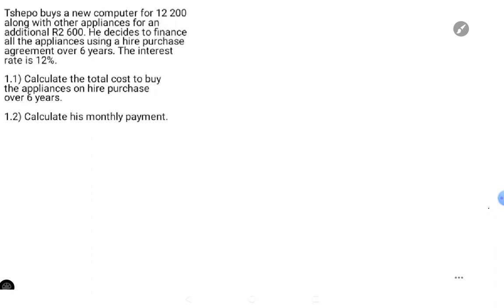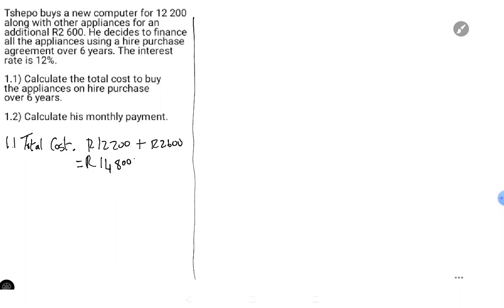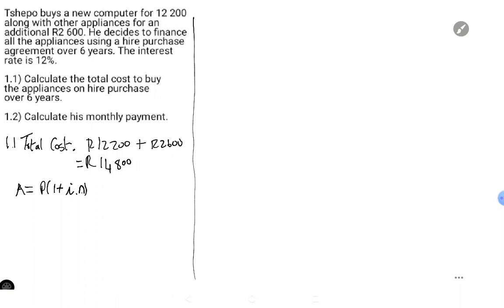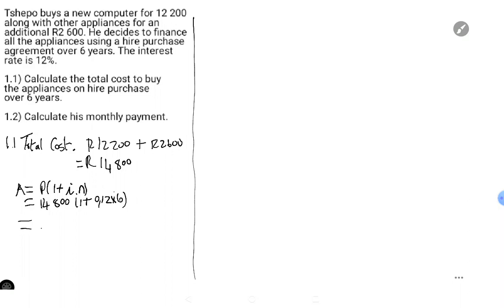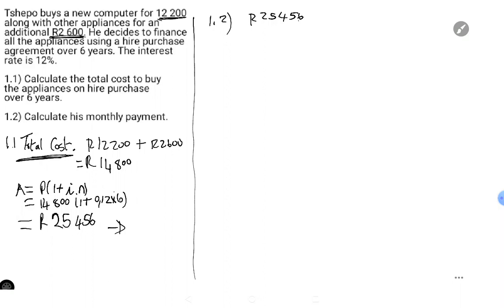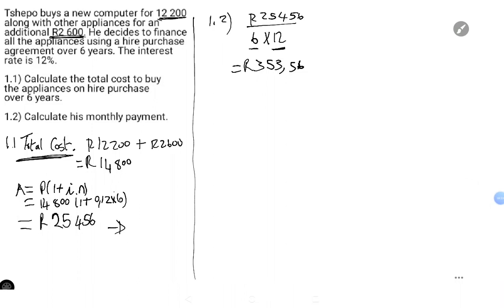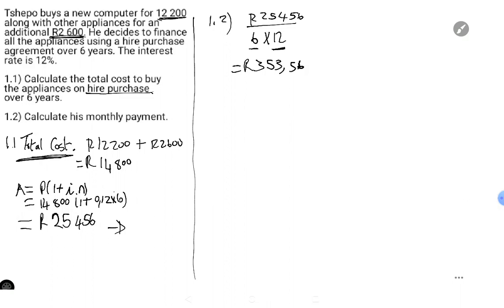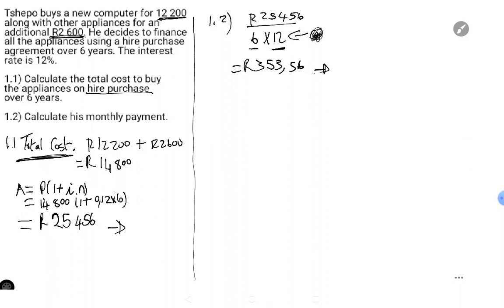Financial Maths (Hire Purchase Pt. 1)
Learn how to do Hire Purchase question uses the Simple Interest formula.